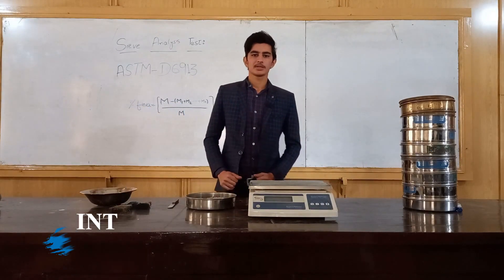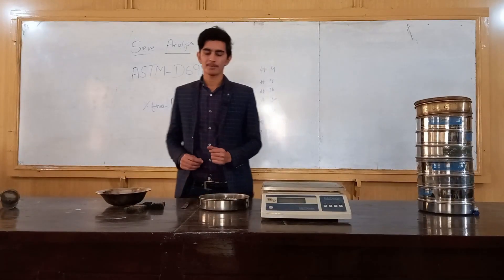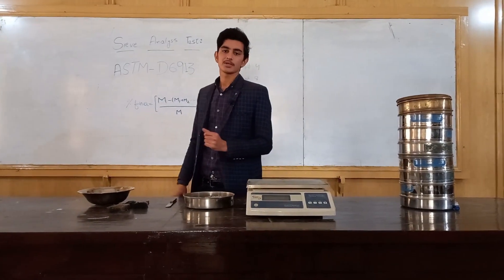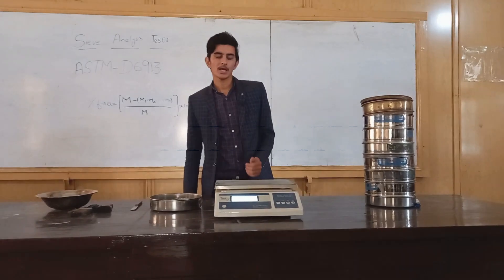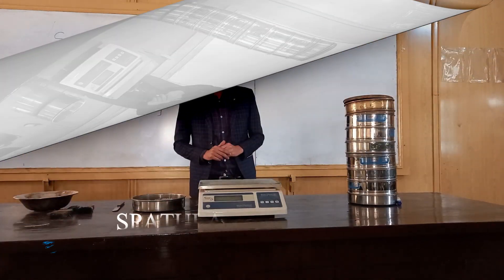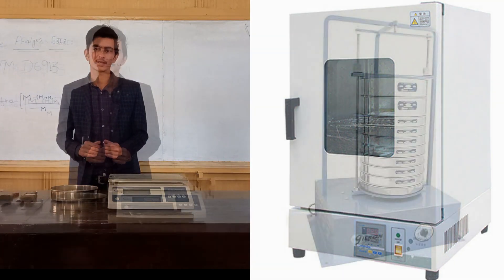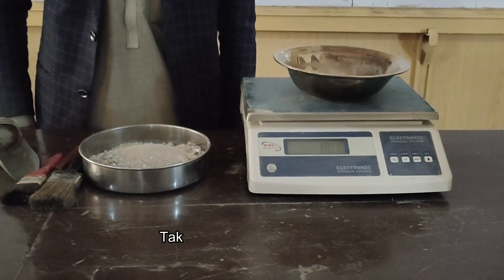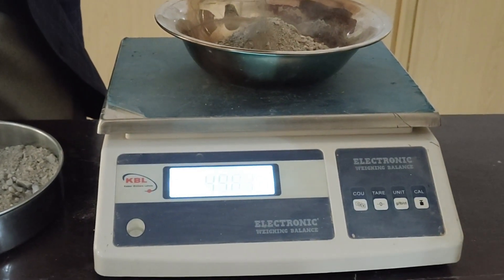Particle Size Distribution or Sieve Analysis Test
Back ground music credits

Exel credits